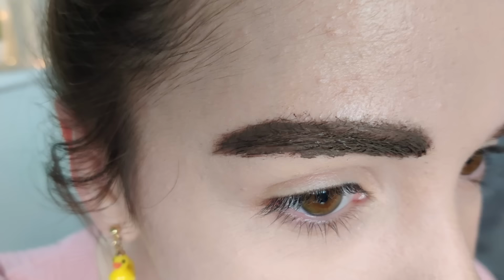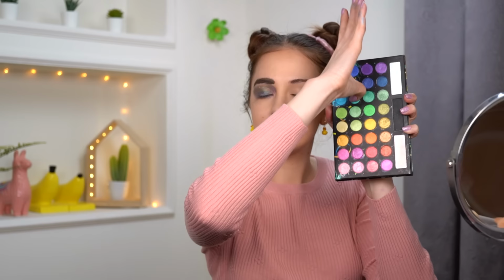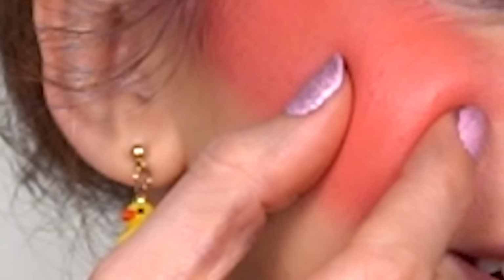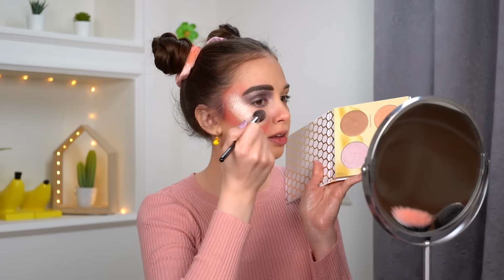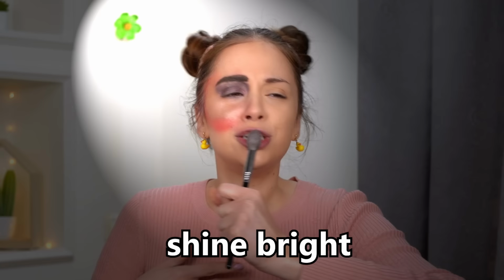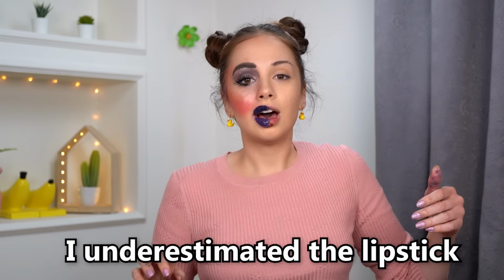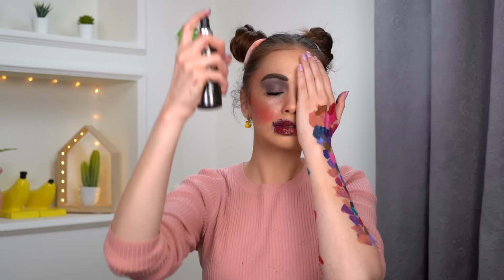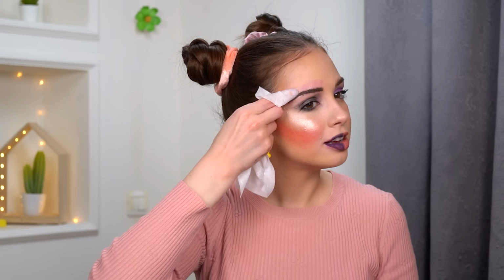100 LAYERS vs 1 LAYER of Makeup Challenge